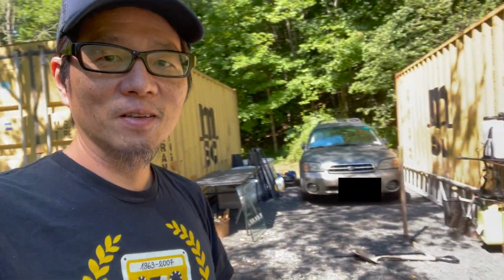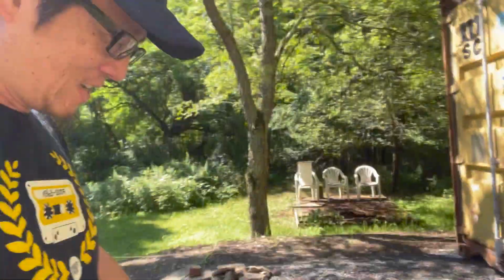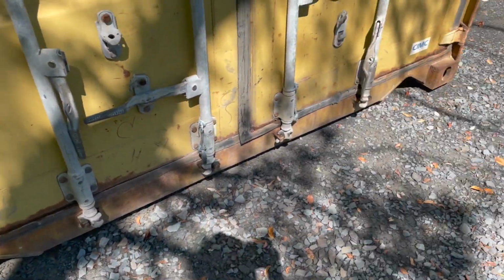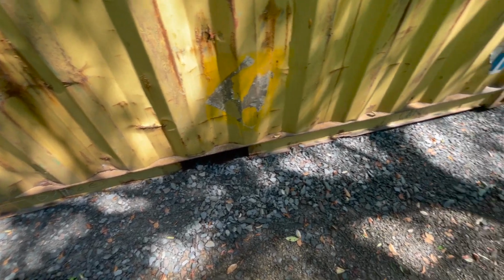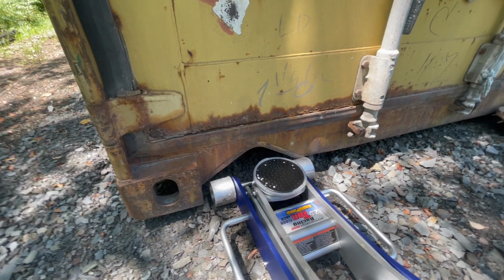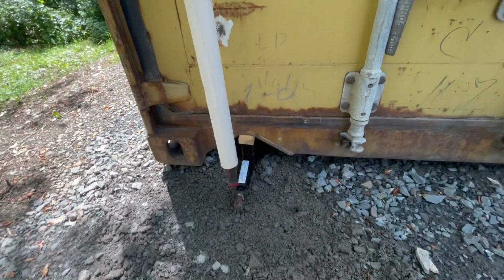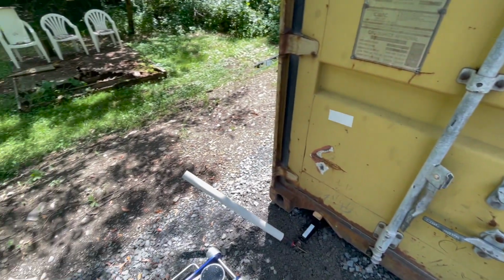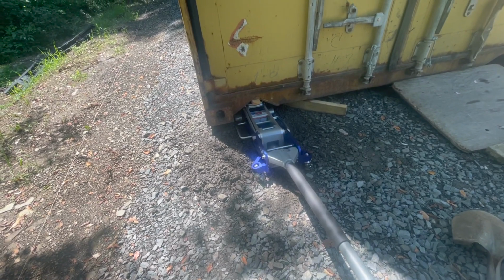Episode 29 : Jack Experiments on the Container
The containers are wedged too much into the ground and will not budge . I try to jack them up to slide some boards underneath . Continuing my attempts to square up the containers .